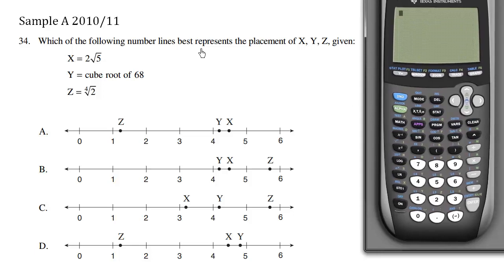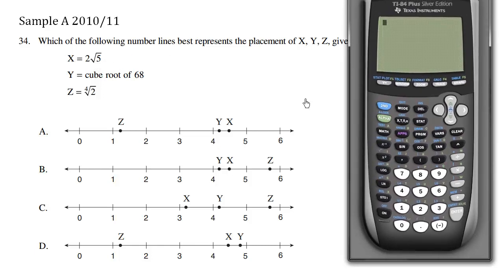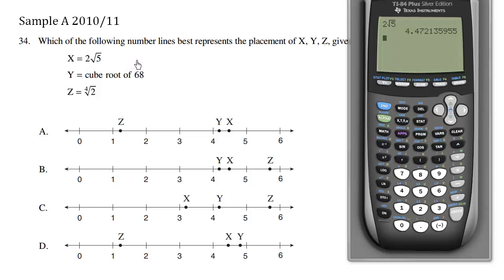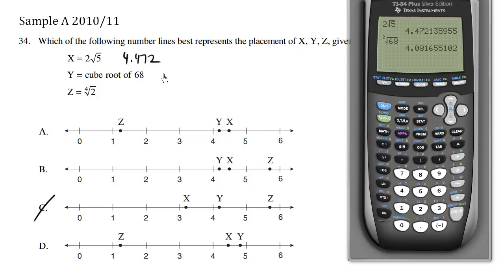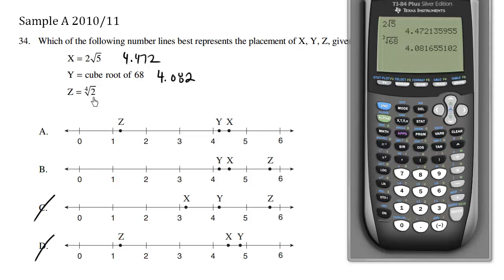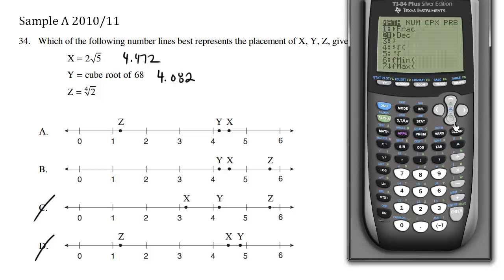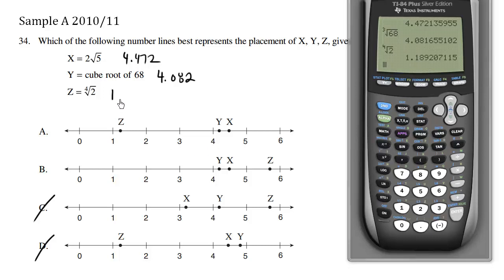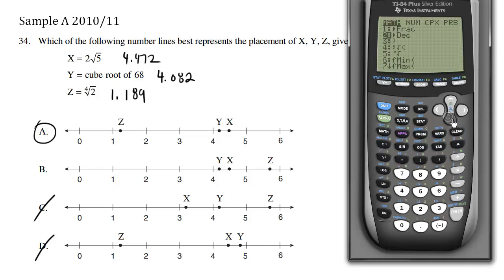BC Provincial Exam Sample A - Question 34